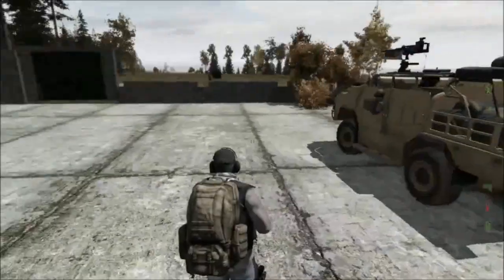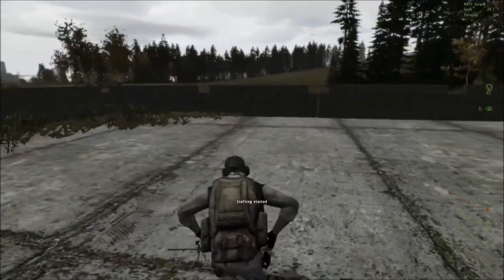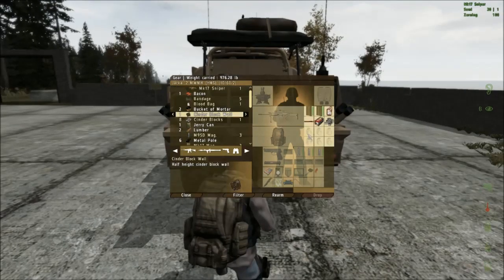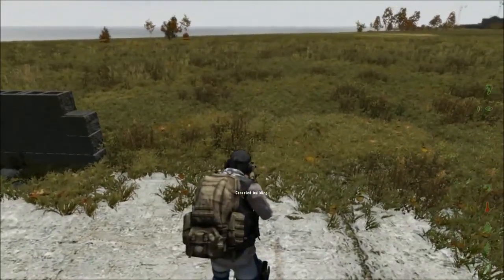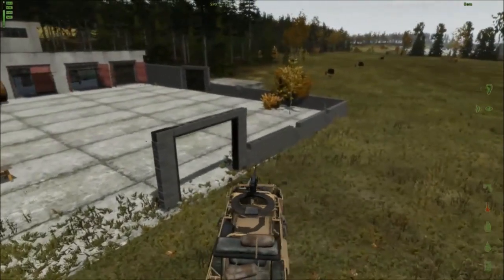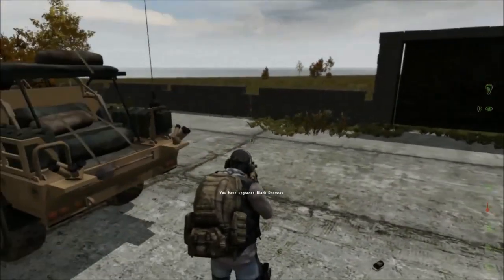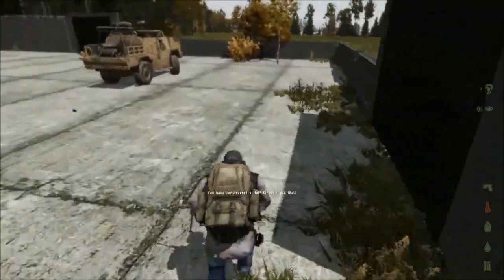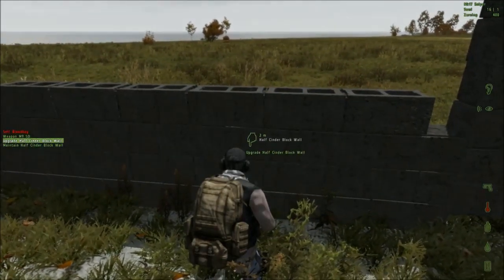Epoch Base Building Part 1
Base Building Tutorial Part 1 using the DayZ Epoch modular building system.